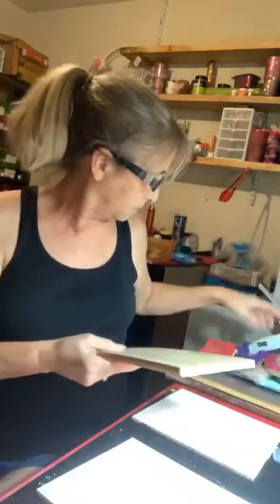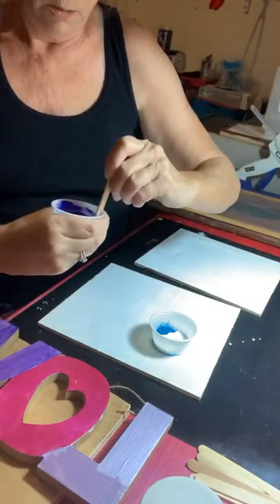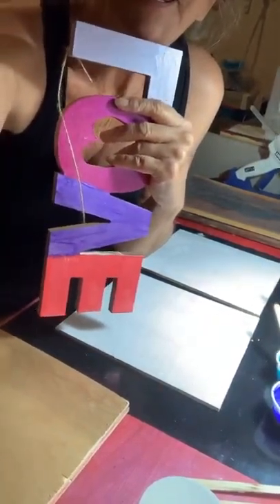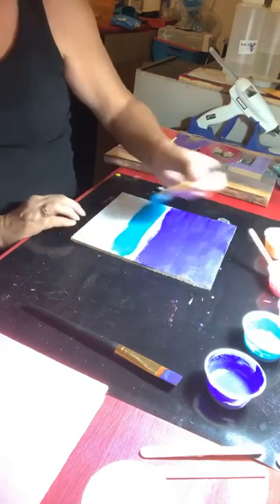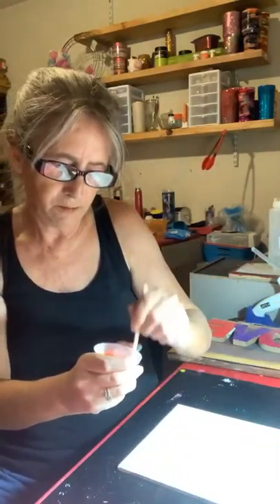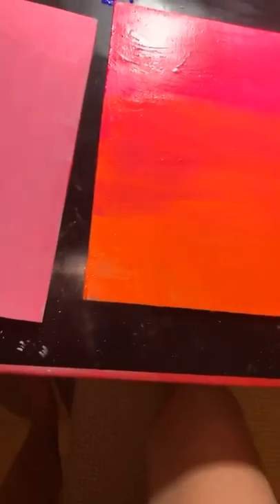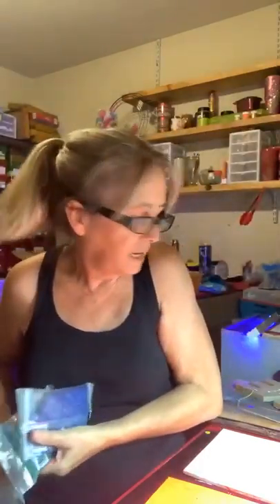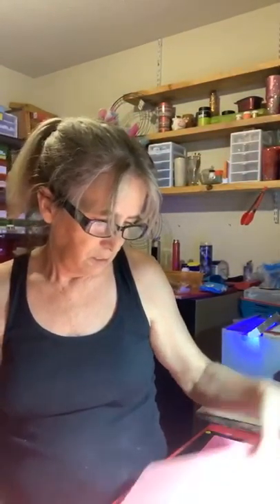Neon and pigment powders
Neon and pigments in mod podge.  Powders can be very versatile.